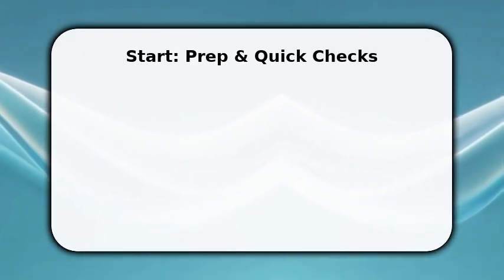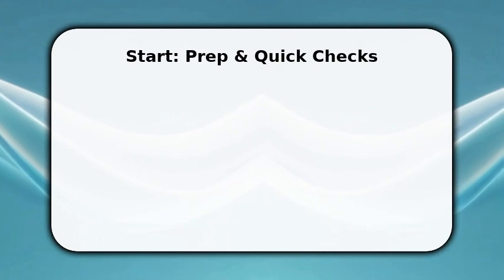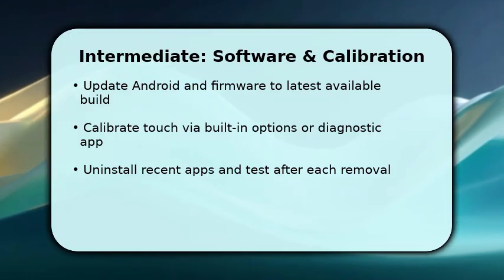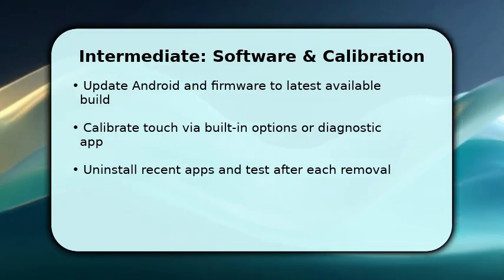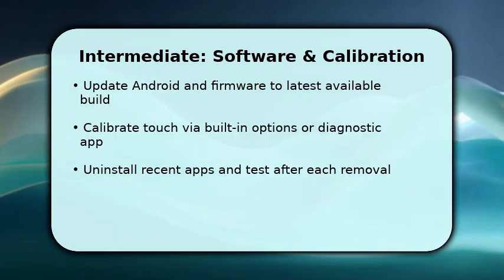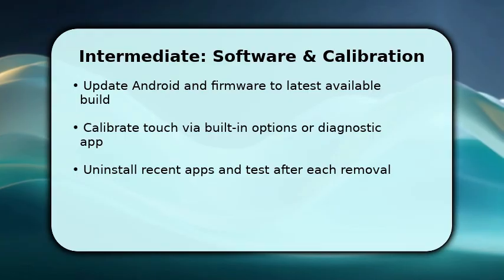How to Fix Ghost Touch on Android (full Guide)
Discover the ultimate solution to ghost touch on your Android device. This comprehensive guide covers common causes, troubleshooting steps, and fixes for this frustrating issue that plagues many users.

fix ghost touch,